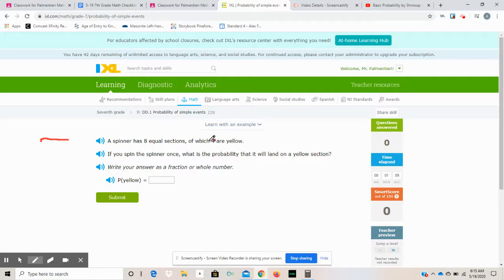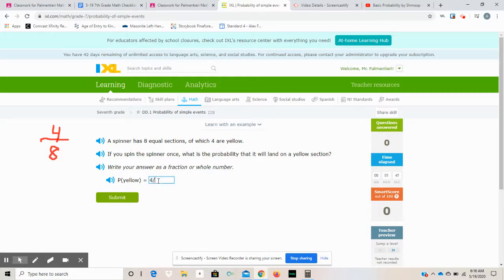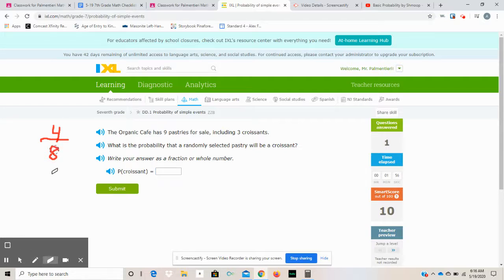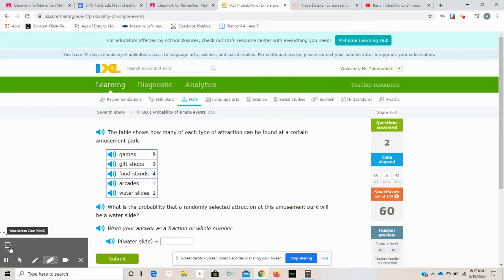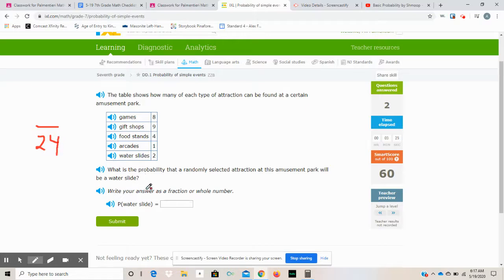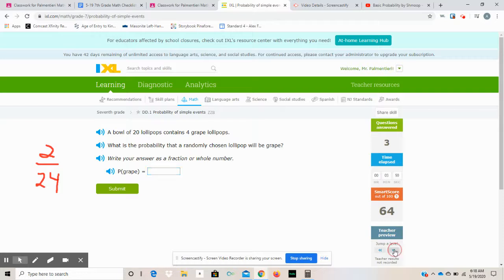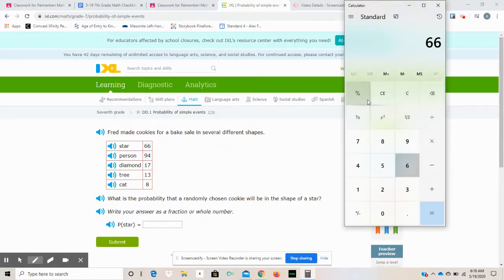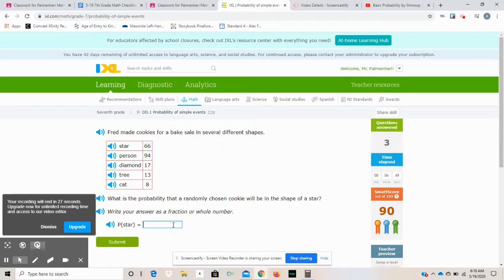7th Grade IXL DD.1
IXL HELP DD.1 7th Grade